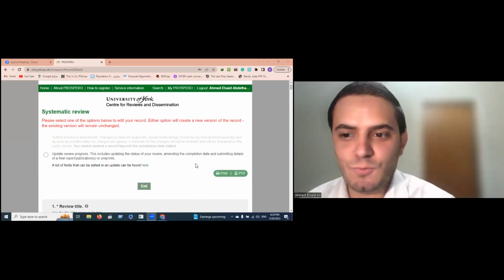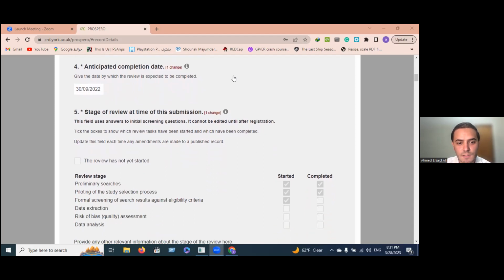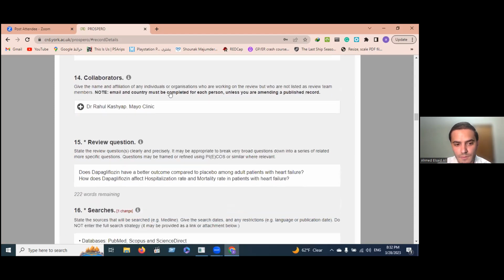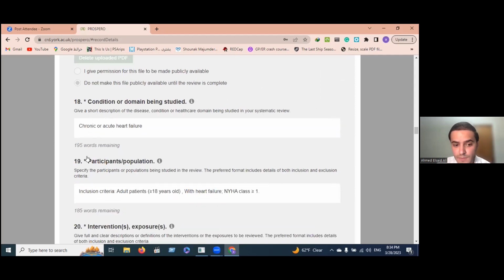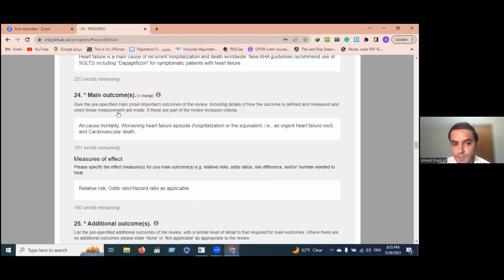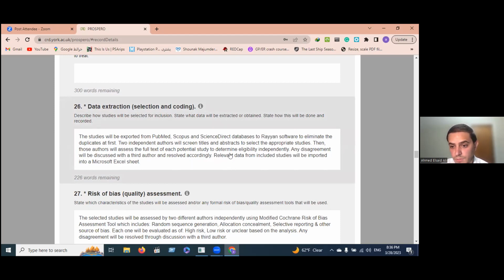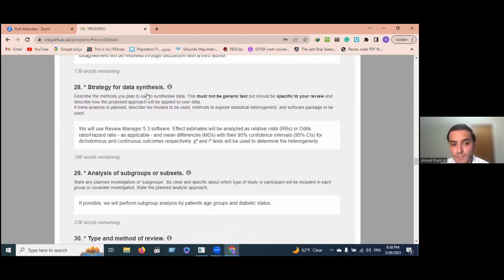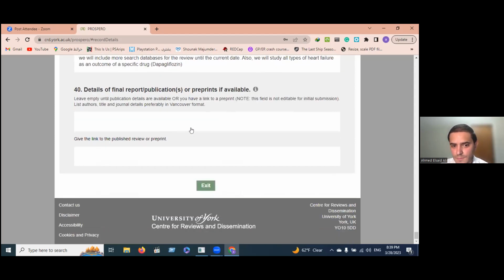How to do PROSPERO submission for SR-MA_Dr. Ahemd Elsaid Ali_GRRSP